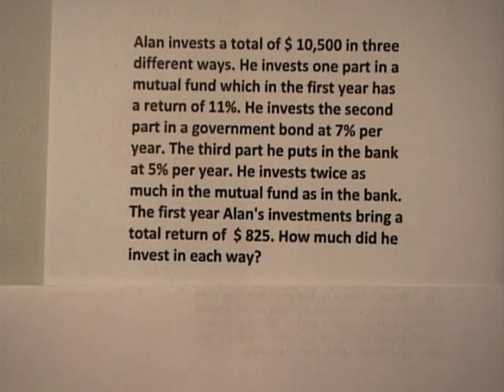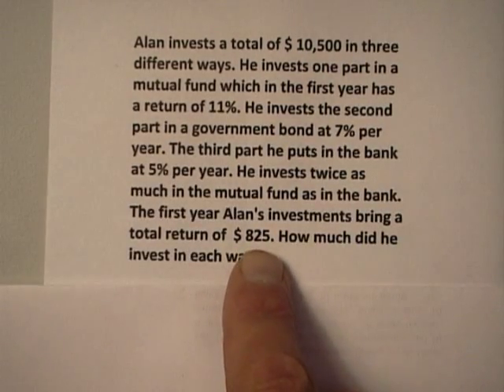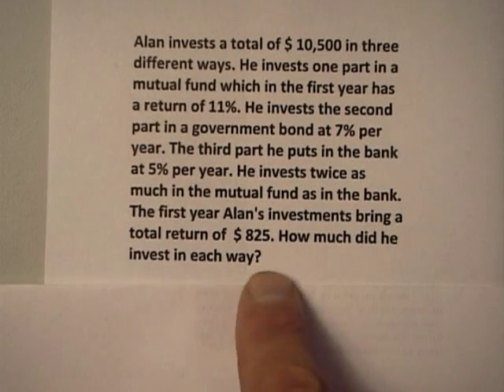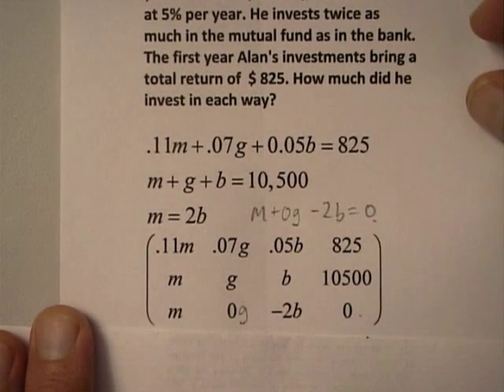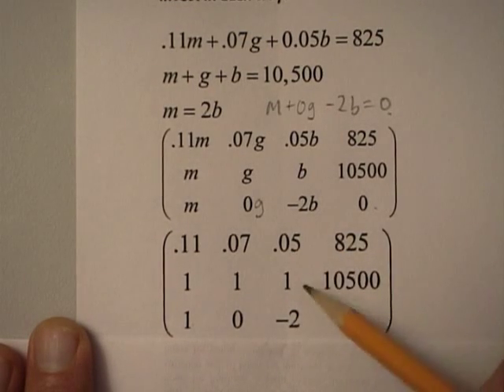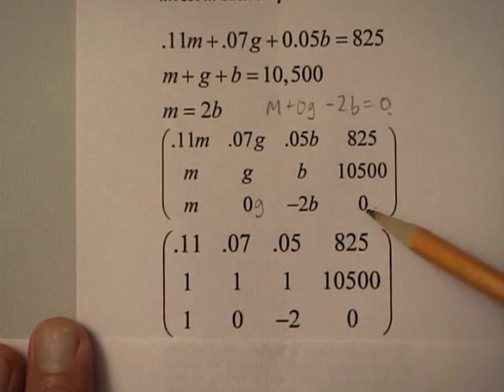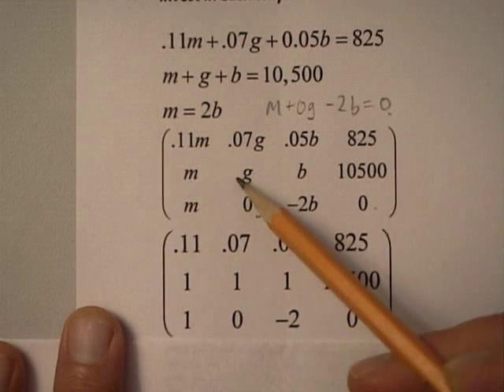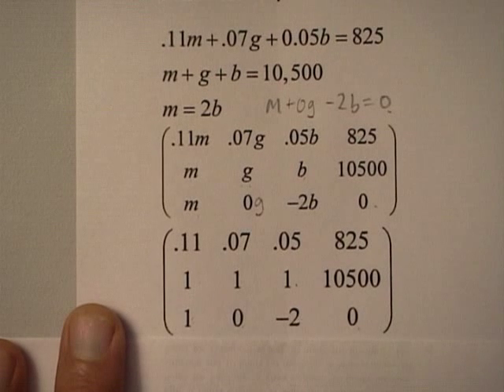Creating a Matrix from a problem statement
A three variable linear problem in the form of a a paragraph description is converted into a matrix than is ready to solve by row reduction methods